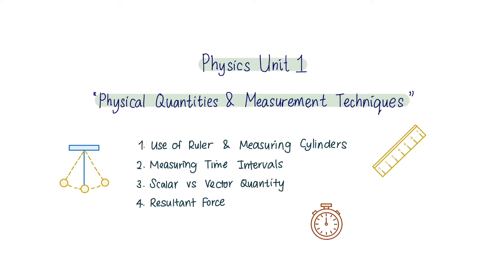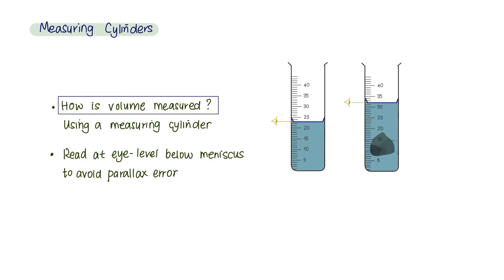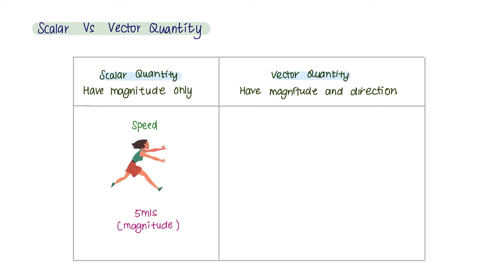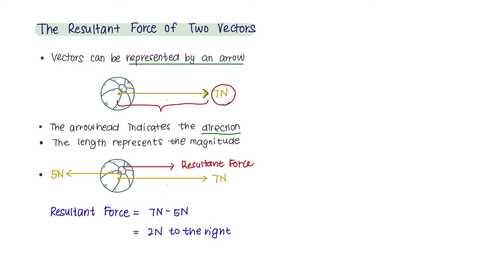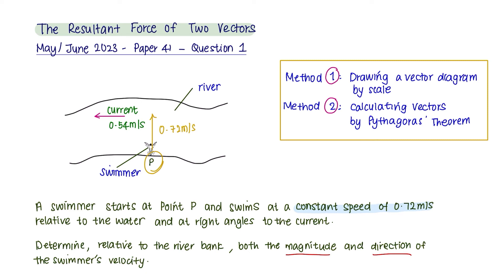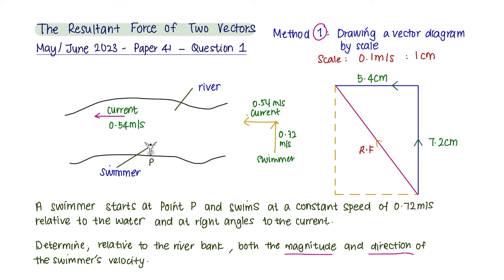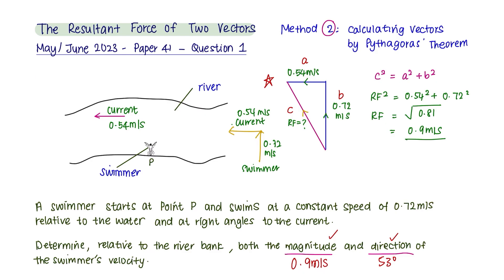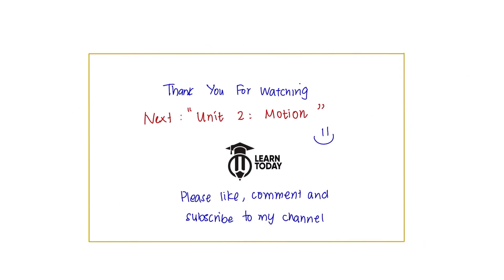IGCSE Physics 0625 | Unit 1 - Physical Quantities & Measurement Techniques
IGCSE Physics Revision Guide 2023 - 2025 .
Unit 1: Physical Quantities & Measurement Techniques

This video is about :

0:00 Intro
0:20 Use of Ruler
1:20 Measuring Cylinders
1:27 Measuring Time Intervals
2:05 Scalar vs Vector Quantity
2:57 Resultant Force

It covers the entire chapter 1.1 of 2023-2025  IGCSE Physics Syllabus .
There are questions from past papers discuseed in the video so pay attention :)

Hope this helps whoever is struggling with Physics.